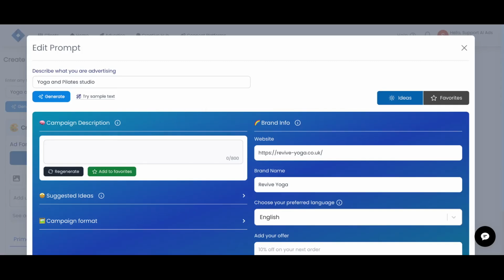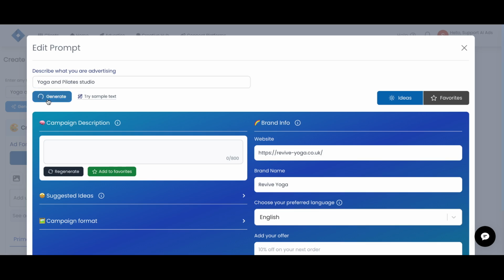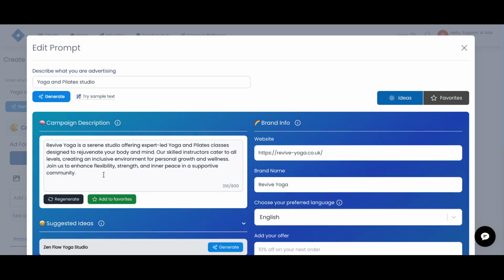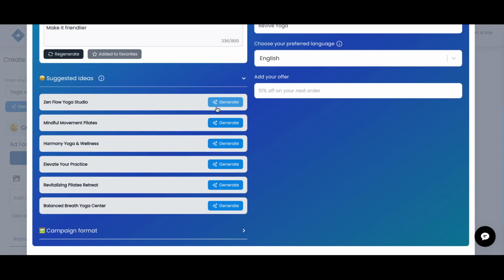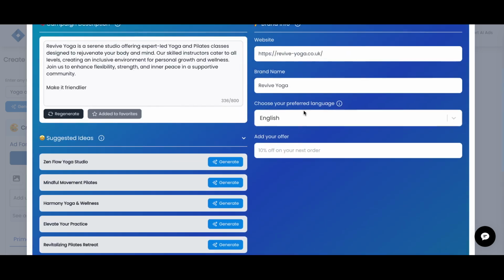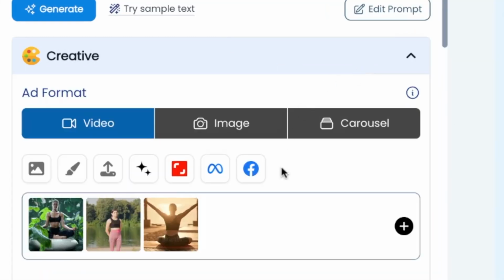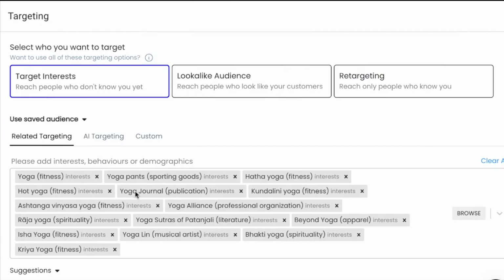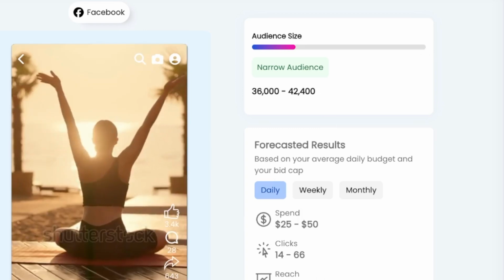Create Facebook Ad Campaigns with AI Prompts (Step-by-Step Tutorial)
Build high-performing Facebook ad campaigns in minutes using AI prompts.
Kyrios generates copy, visuals, targeting, and A/B tests automatically, no ad experience needed.